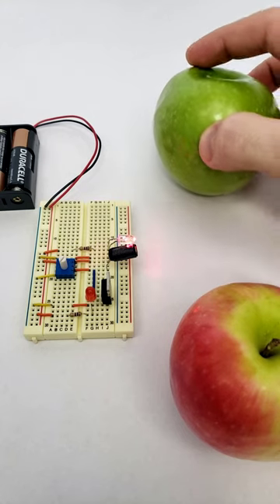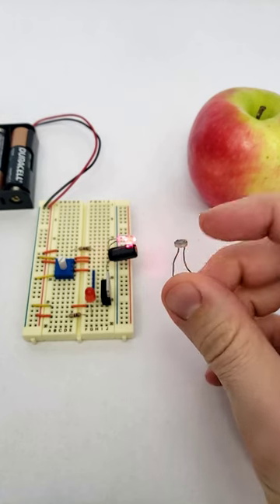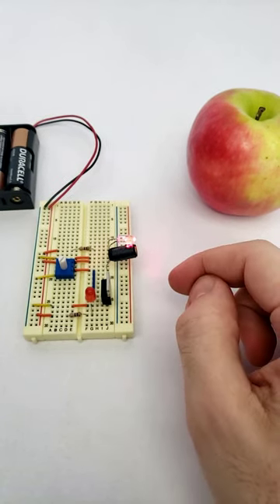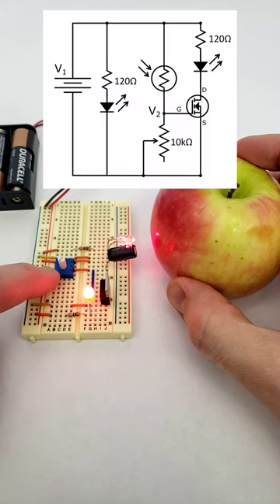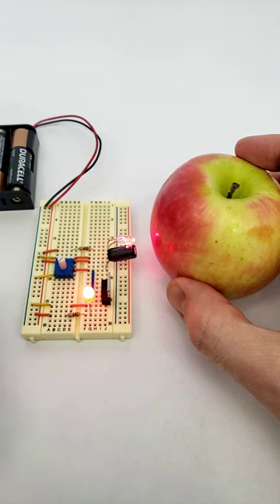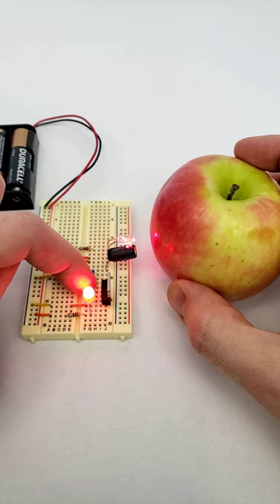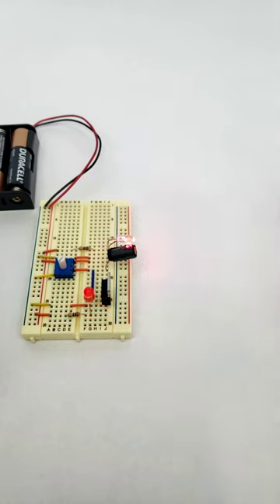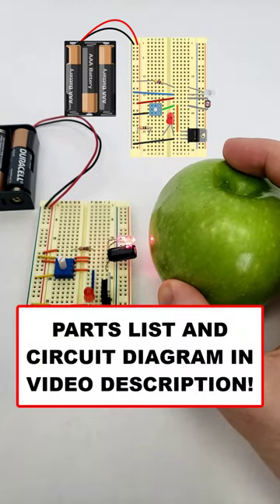Simple Color Detection Circuit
Written instructions for this color detection circuit science project, including a parts list and circuit diagram, are available on the Science Buddies